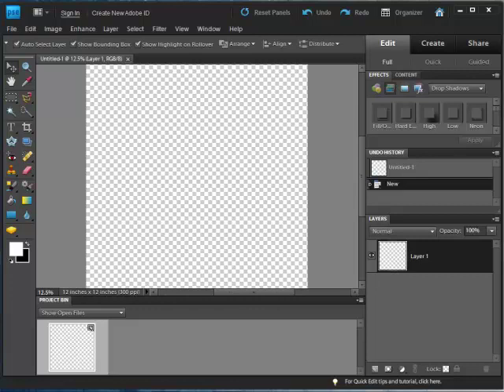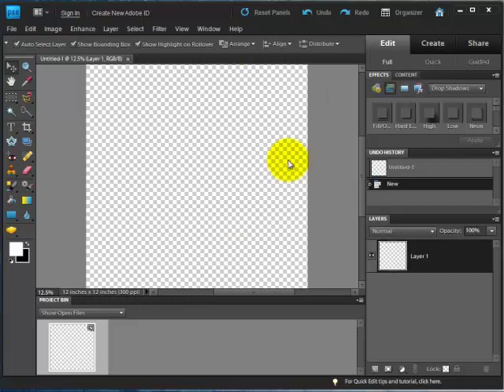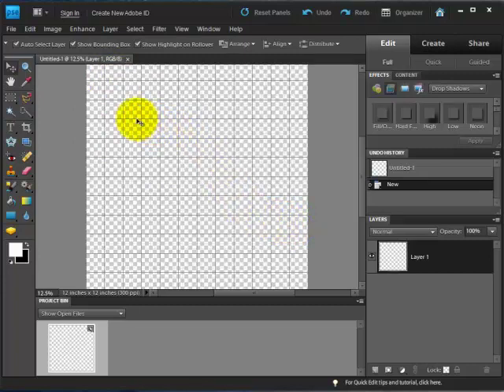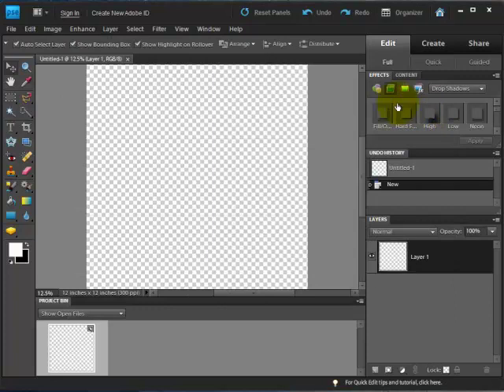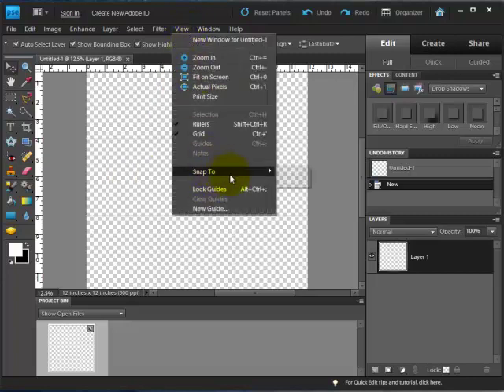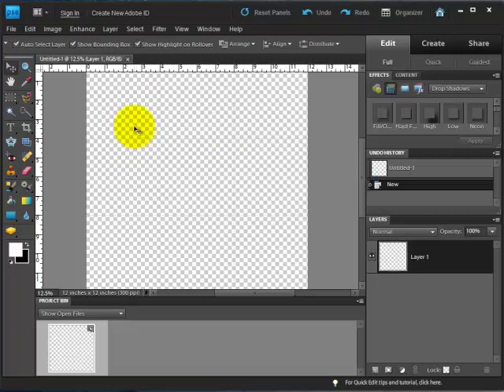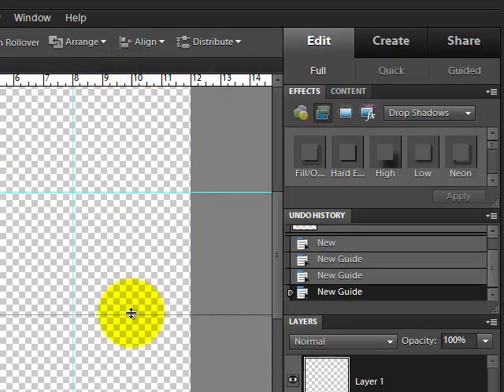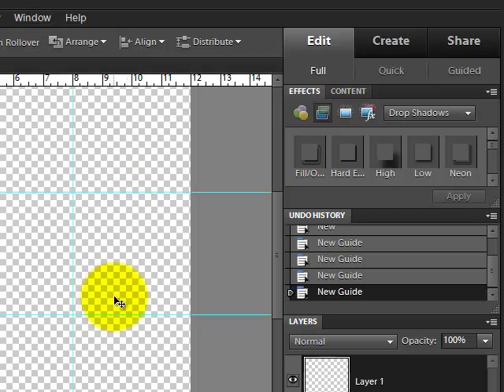Digital Scrapbook Tutorial -- Creating Guides in PSE for the Rule of Thirds in 12x12 layouts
How to create guides in Photoshop for the rule of thirds in digital scrapbooking.